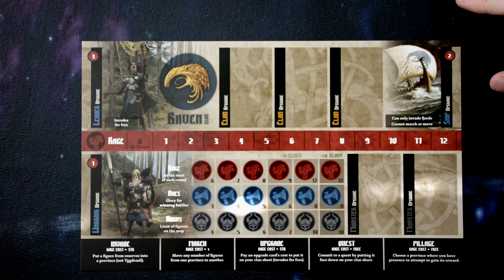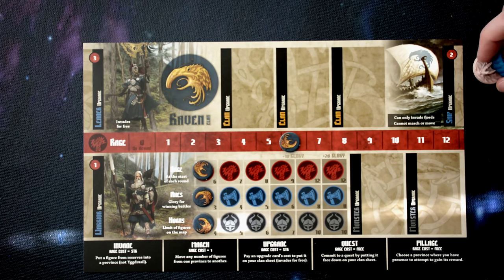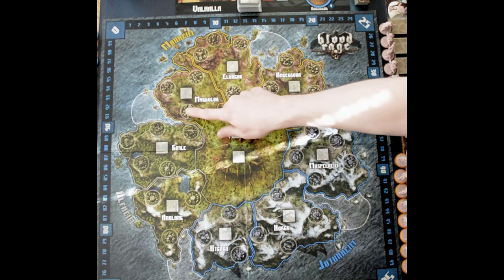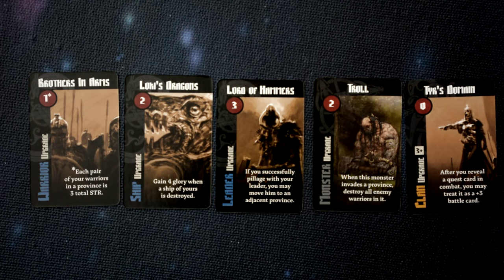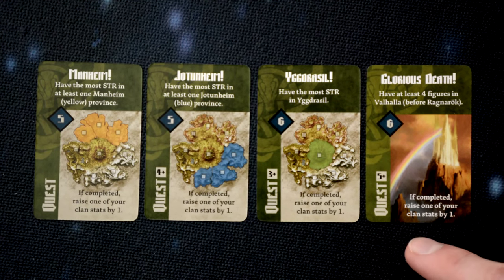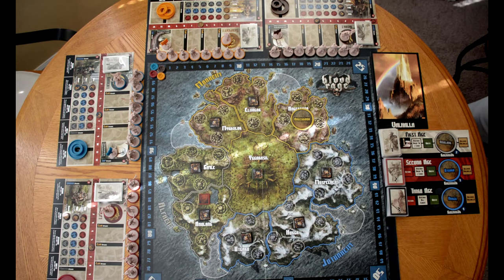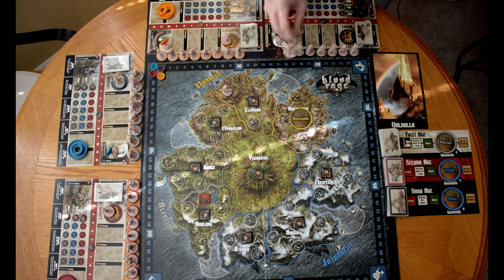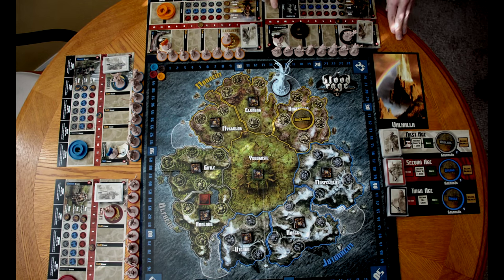Learn to Play Blood Rage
Learn to Play Blood Rage. In this video I will cover setup, clan sheets, drafting, player turn including the five different actions you can perform one of during your turn, and end game.